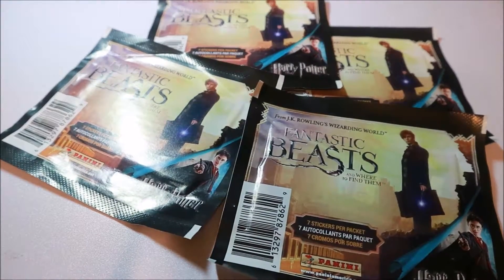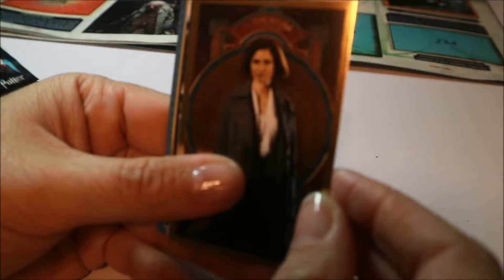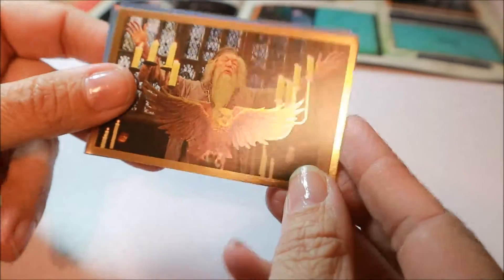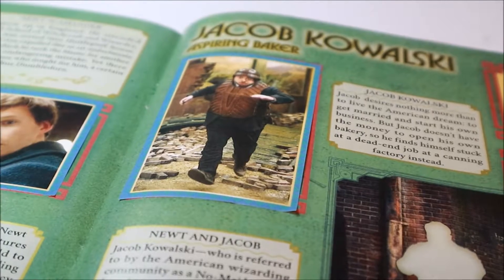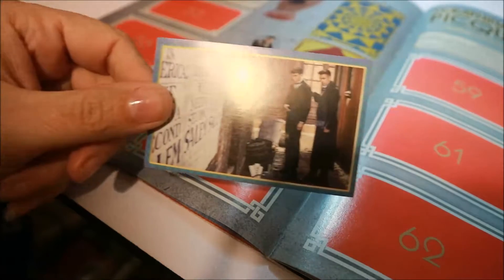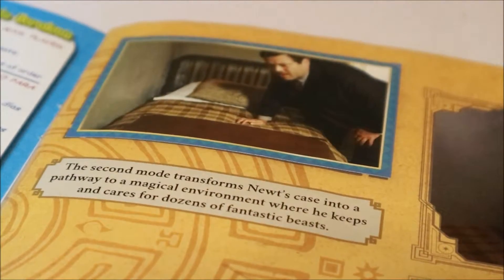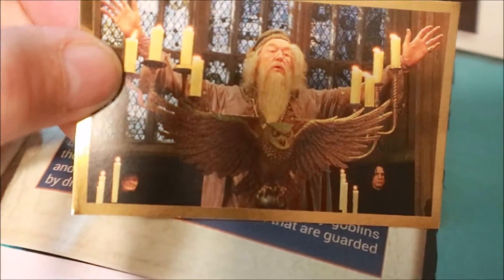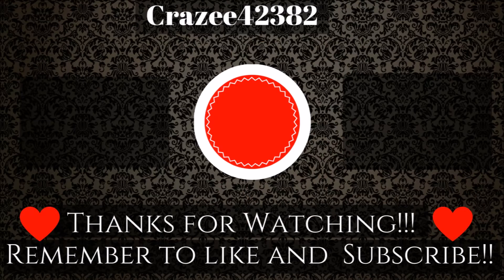👁️Fantastic beast and Harry Potter sticker Album: Part 3🤓